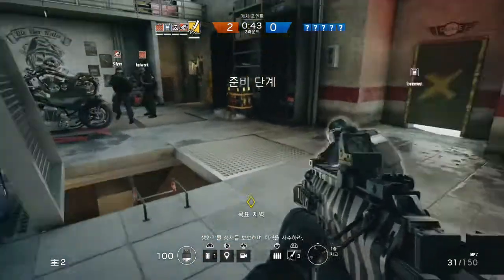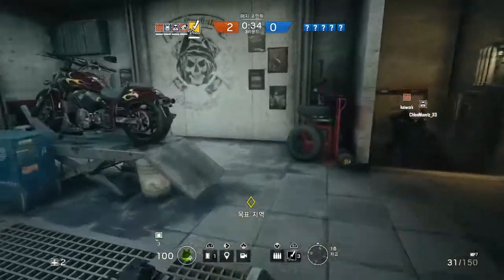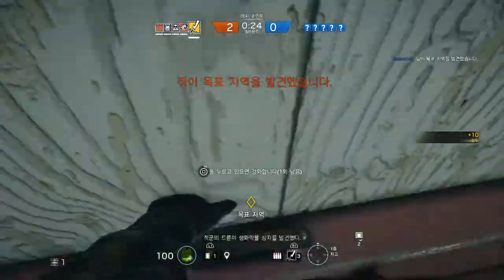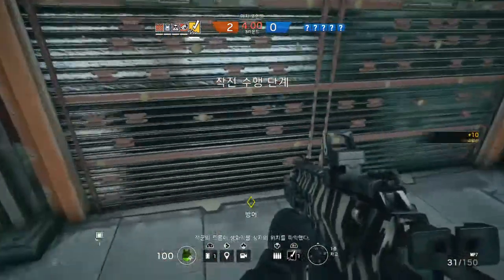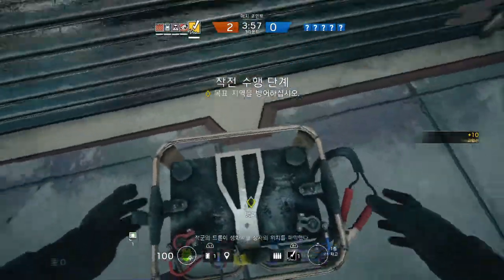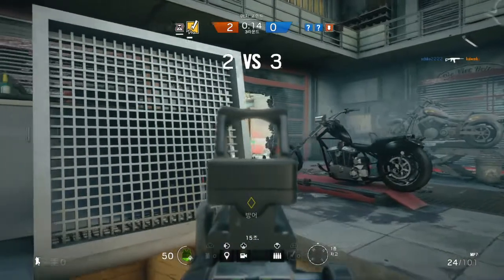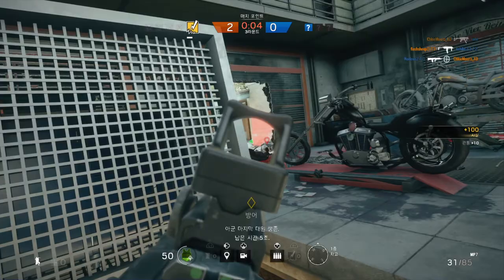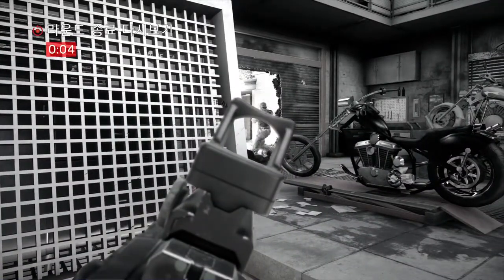Tom Clancy's Rainbow Six® Siege_20151215131215